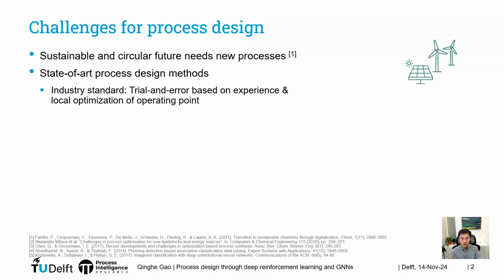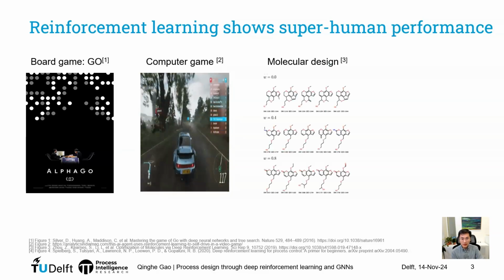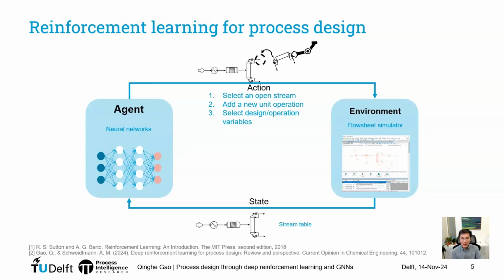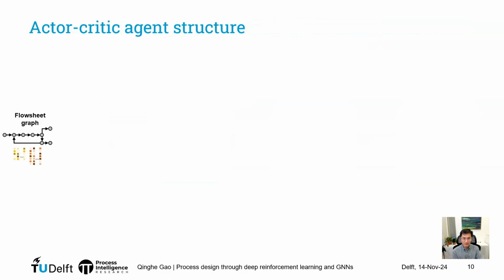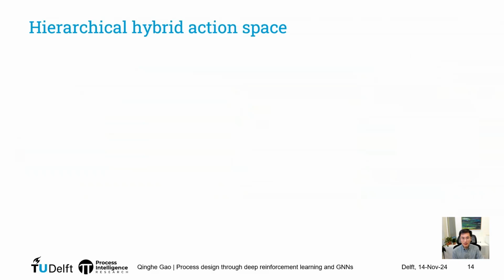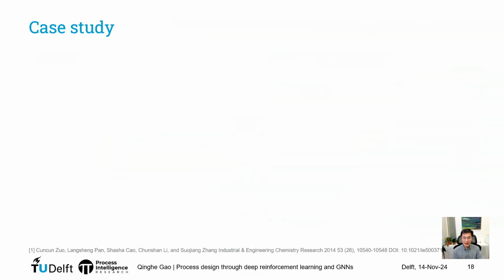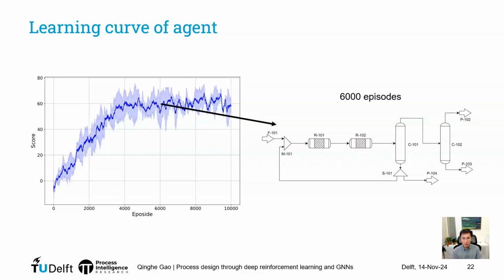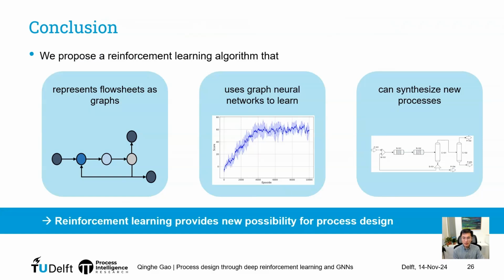Reinforcement learning for the design of chemical processes using graph neural networks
Qinghe Gao is a PhD student in the Process Intelligence Research group of Dr. Artur Schweidtmann at Delft University of Technology. He is presenting his research on the development of reinforcement learning (RL) for the design of chemical processes.

We propose a reinforcement learning algorithm for chemical process design based on state-of-the-art actor-critic logic. Our proposed algorithm represents chemical processes as graphs and uses graph convolutional neural networks to learn from process graphs. In particular, the graph neural networks are implemented within the agent architecture to process the states and make decisions. We implement a hierarchical and hybrid decision-making process to generate flowsheets, where unit operations are placed iteratively as discrete decisions, and corresponding design variables are selected as continuous decisions. We demonstrate the potential of our method to design economically viable flowsheets in an illustrative case study comprising equilibrium reactions, azeotropic separation, and recycles. The results show quick learning in discrete, continuous, and hybrid action spaces.

References

Gao, Qinghe, and Artur M. Schweidtmann. "Deep reinforcement learning for process design: Review and perspective." Current Opinion in Chemical Engineering 44 (2024): 101012.

Qinghe Gao et al. “Transfer learning for process design with reinforcement learning”. In: Computer Aided Chemical Engineering. Elsevier, 2023, pp. 2005–2010.

Stops, L., Leenhouts, R., Gao, Q., & Schweidtmann, A. M. (2023). Flowsheet generation through hierarchical reinforcement learning and graph neural networks. AIChE Journal, 69(1), e17938.